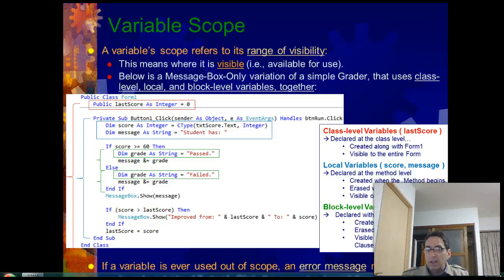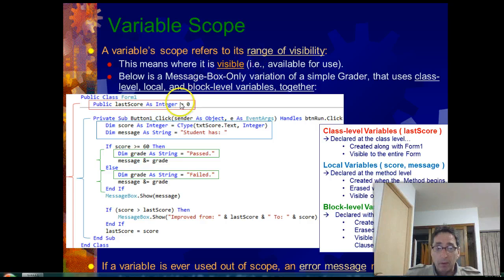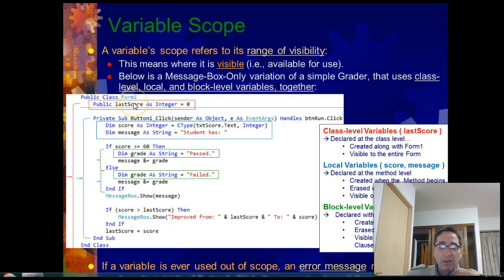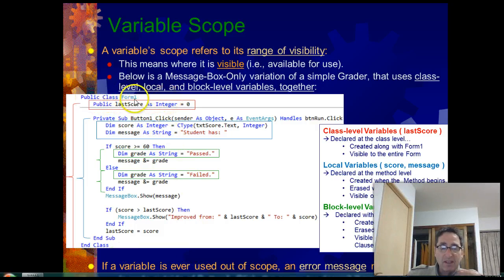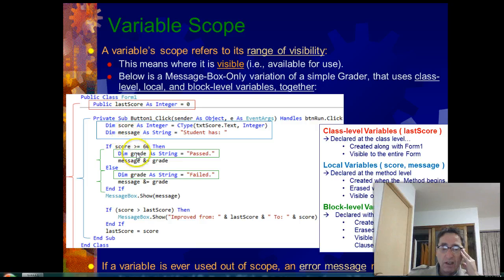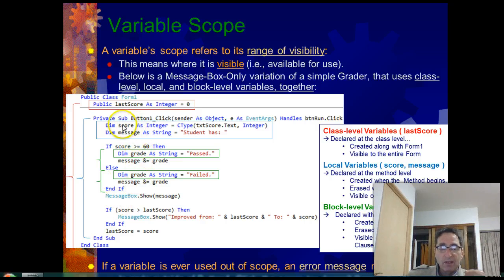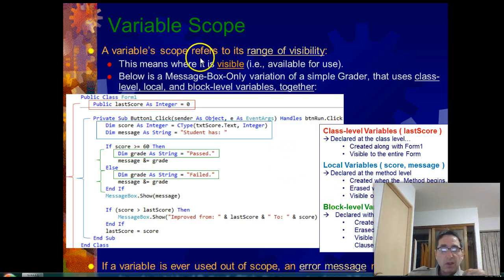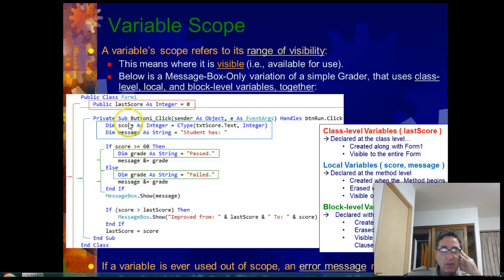Lecture 4 Part 10 Scope